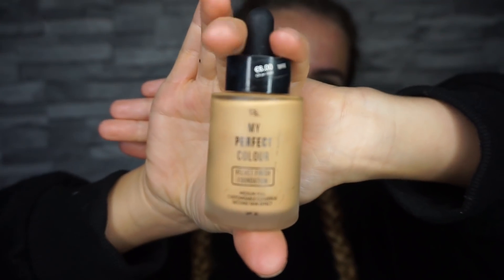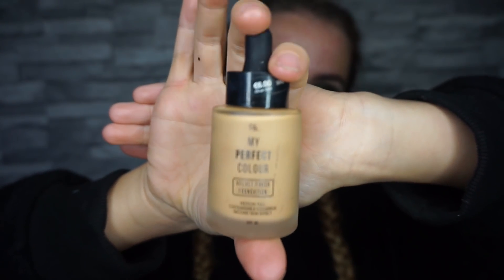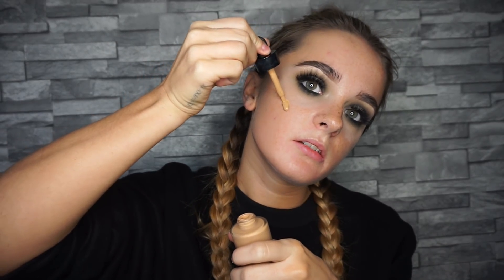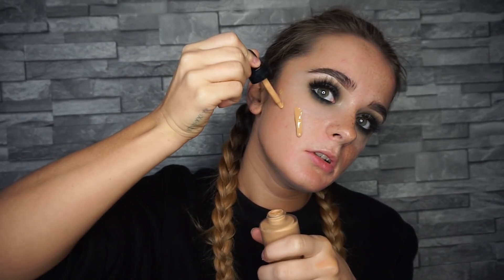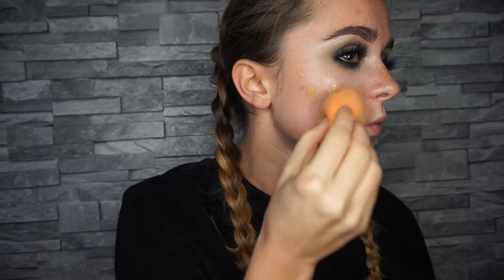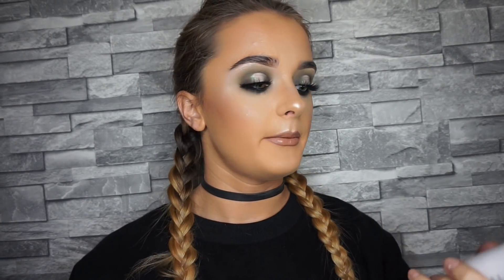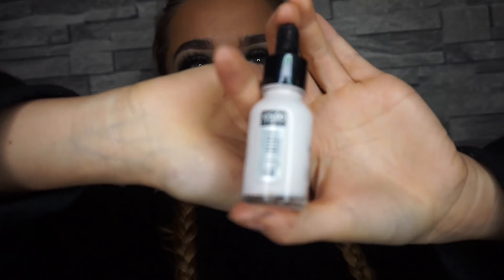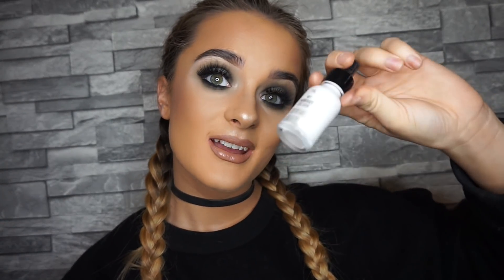Primark/Pennys fondation review/first impression | naomicormackmua